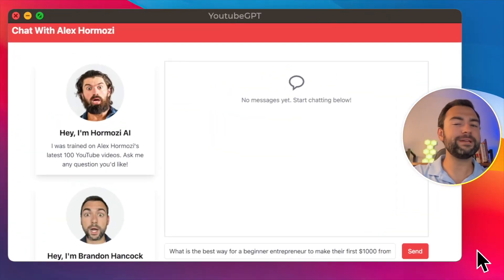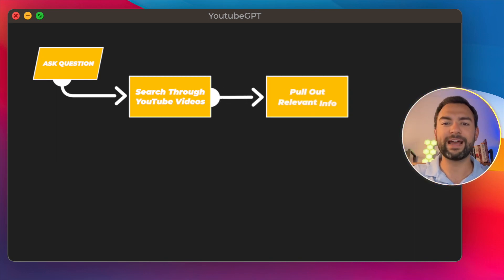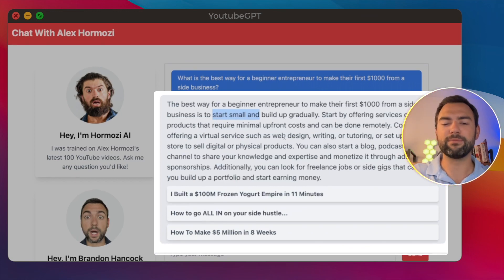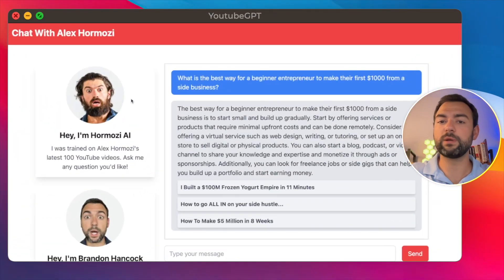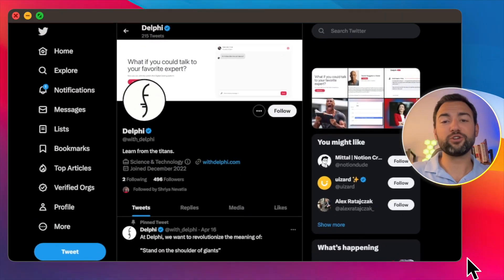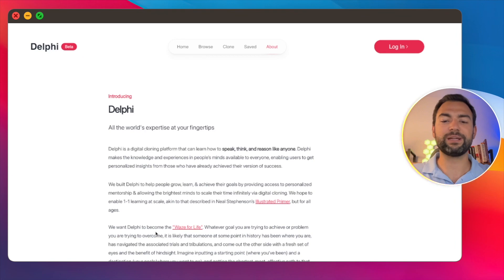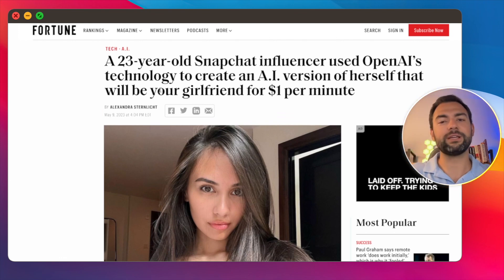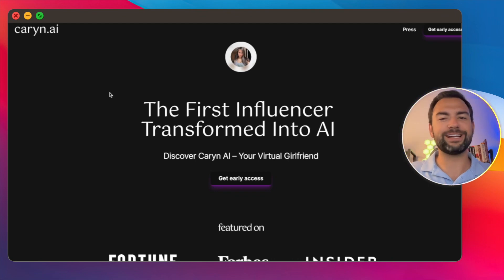YouTuberGPT - Clone Any YouTuber with AI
In this Digital Clone overview, I show you a digital clone in action and show you how to build your how digital clone.

We also cover my 3 favorite questions from the Alex Hormozi Digital Clone that I built so that you can get your creative juices flowing for your own digital clone.

Finally, we wrap up this video by covering a few example Digital Clone businesses so that you can begin brainstorming your own multi-million dollar business

Timestamps:
00:00 Introduction
00:18 Digital Clone Demo
01:27 Basics - How to chat with 1 YouTube Video
01:40 Advanced - How to chat with +100 YouTube Videos
02:00 3 Favorite Digital Clone Questions
04:27 Digital Clone Businesses
06:03 Recap + Code Giveaway